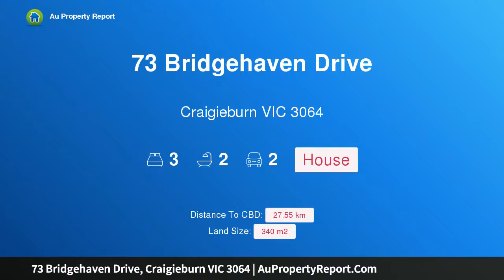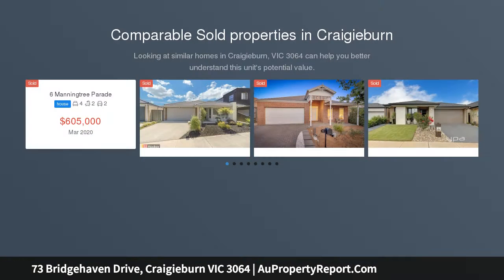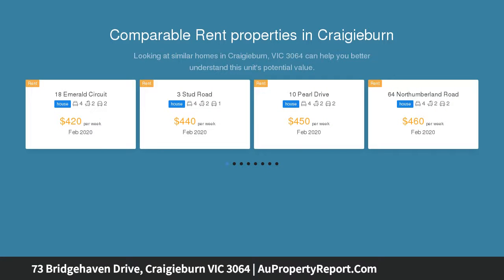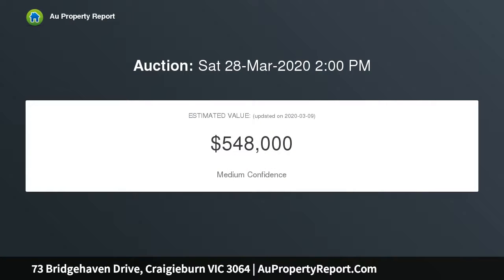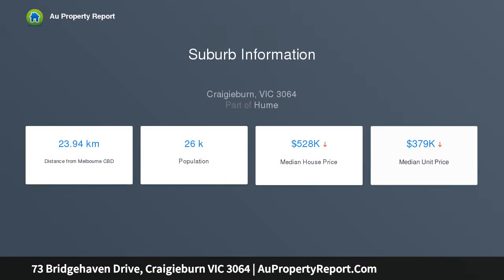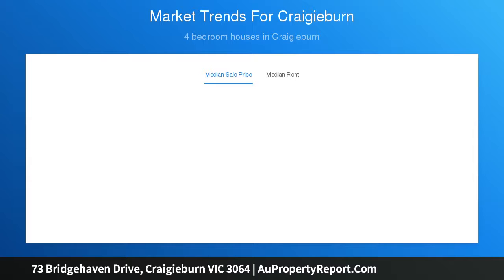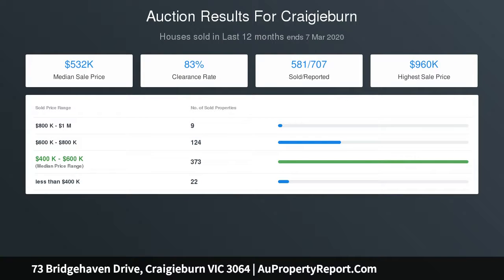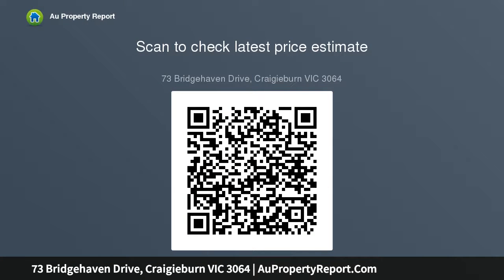73 Bridgehaven Drive, Craigieburn VIC 3064 | AuPropertyReport.Com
73 Bridgehaven Drive, Craigieburn VIC 3064
Property Type: house
Bedrooms: 3
Bathrooms: 3
Car Space: 2
Private and supremely stylish